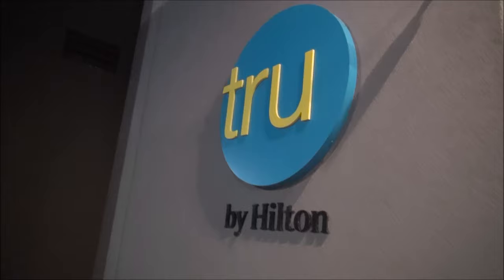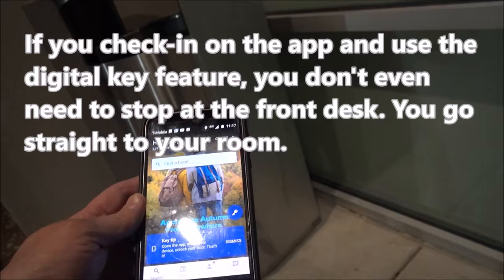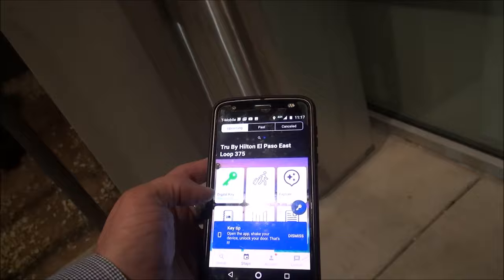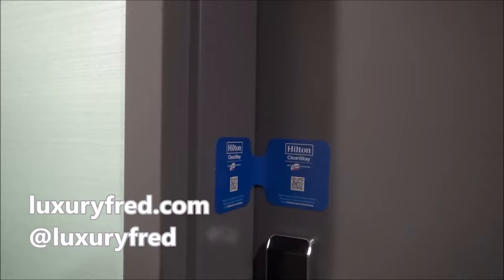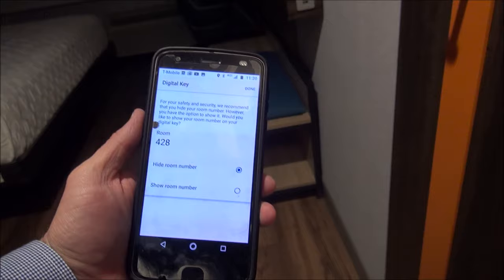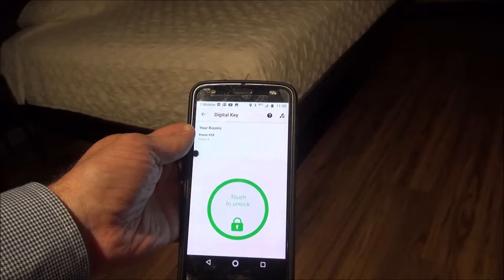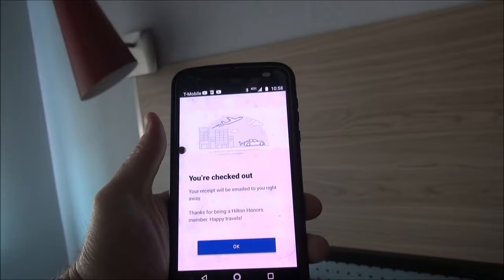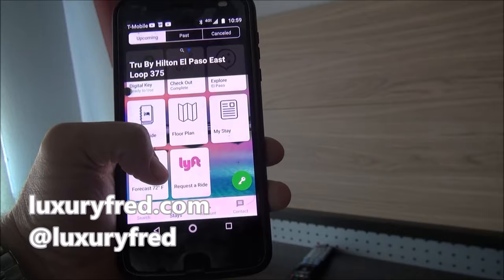USING THE HILTON HONORS APP AND DIGITAL KEY FOR A TOTALLY TOUCHLESS STAY AT TRU by HILTON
In these crazy pandemic times (I filmed this in October, 2020) having a touchless or contactless hotel stay is essential. For my recent stay at a Tru by Hilton hotel in El Paso, I used the Hilton Honors app to book my stay, check-in and even access the hotel and my room with the app's digital key. I never had to visit the front desk or interact with anyone, I was able to go straight to my room.

Booking the room was fast and easy on the Hilton Honors app, it automatically shows you the Hilton Honors discounted rate. I was able to check-in on the app and even select my specific room after viewing a map of each floor. The digital key feature allowed me to unlock the hotel's rear door at my late-night arrival and then the digital key also opened the door to my room. The digital key feature uses your mobile device's Bluetooth system.

My Gear:
Action Cam: Sony FDR-X3000 4K Action Cam
Main Camera: Sony RX100 Vii
Drone: Yuneec Typhoon H
Gimbal: Hohem iSteady Multi
(The links allow you to buy the gear I use from Amazon.